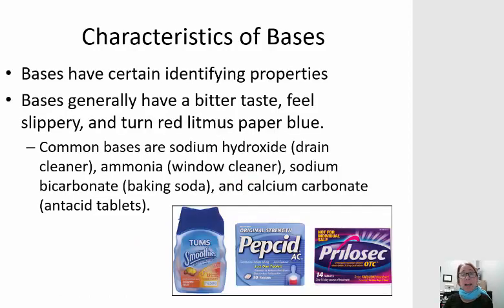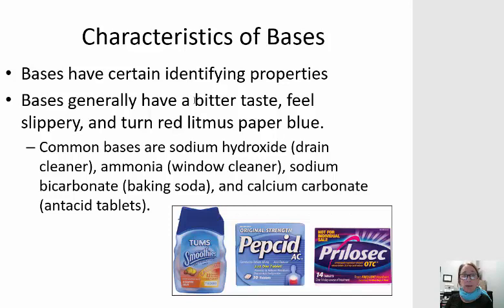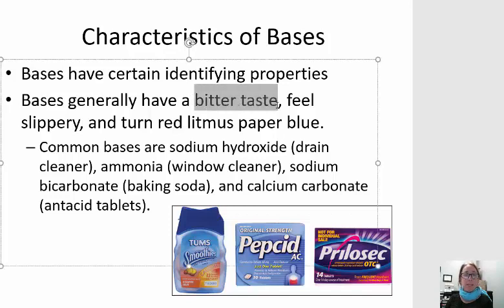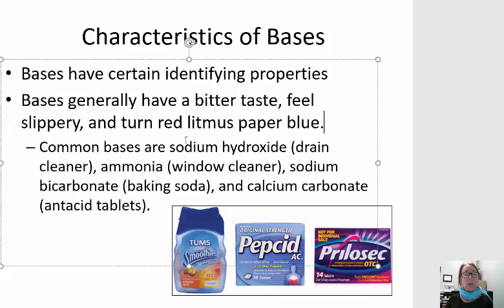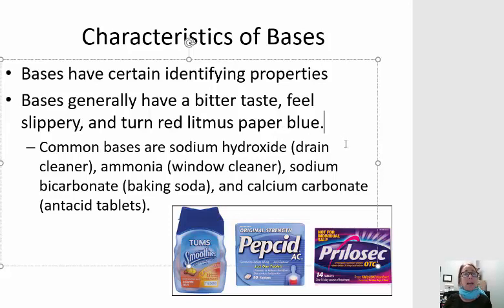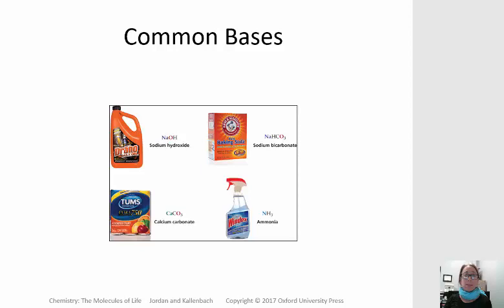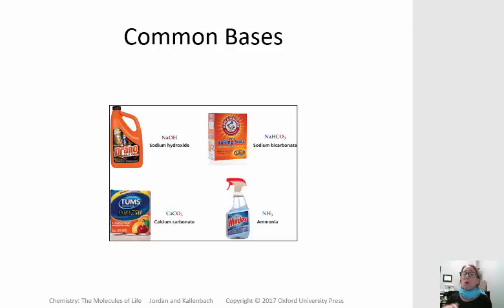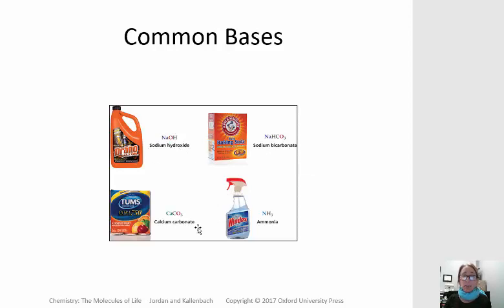CHM 127 107 Chapter 11 Intro to Bases